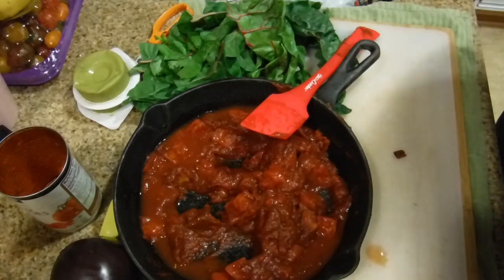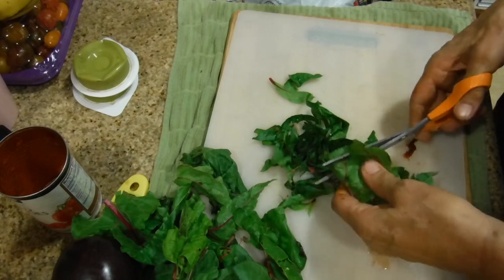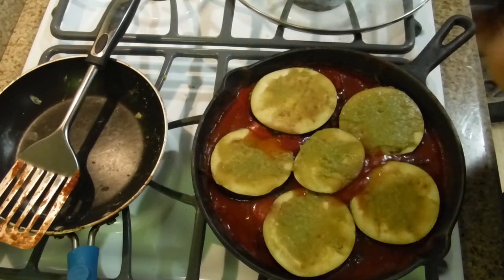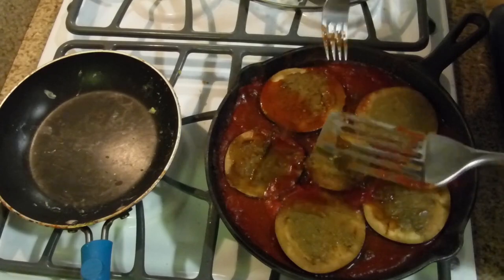Eggplant Guacamole Infused Chard Stew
Today, we are featuring Eggplant guacamole-infused chard Stew.

This video shows how to use Guacamole sauce, which is infused with eggplant, and the meal is cooked in an unseasoned cast-iron pan with sauce for 20 minutes. This is a Vegan Plant-based jam and great for snacks.

EQUIPMENT:
♦ Tripod: ZOMEI 55" SLR Camera Tripod.
♦ Lights: Use of Fluorescent Kitchen Lighting and Daylight
♦ Production Laptop: Lenovo IdeaPad Y700
♦ Video Editor: Pinnacle Studio 21 Ultimate 2017
♦ Music Loop:
Title: Kamogawa Dreaming
Artist: South London HiFi
Genre: Dance & Electronic
Mood: Calm